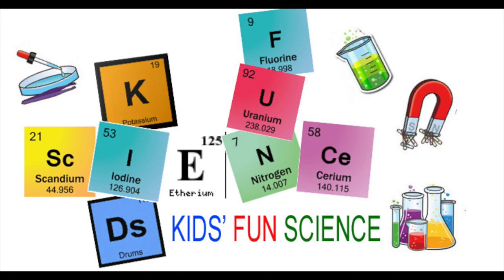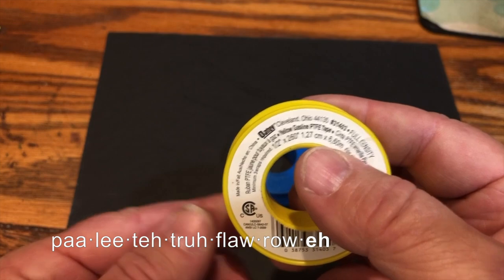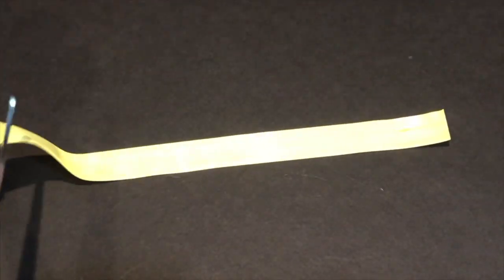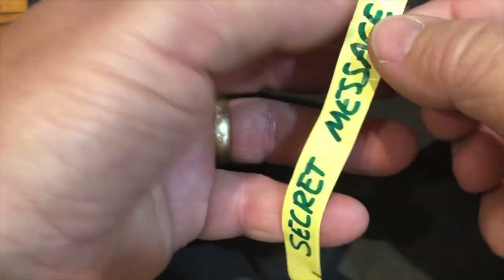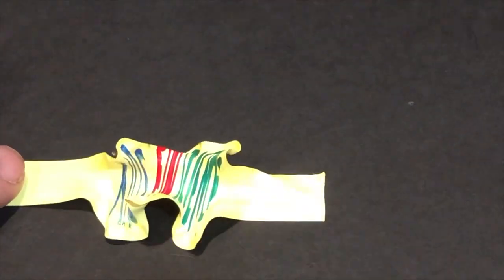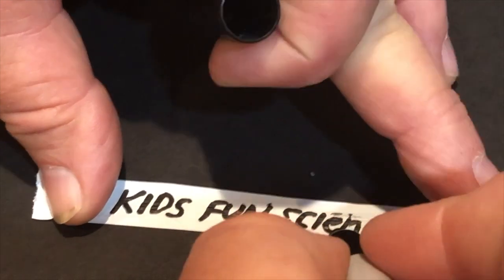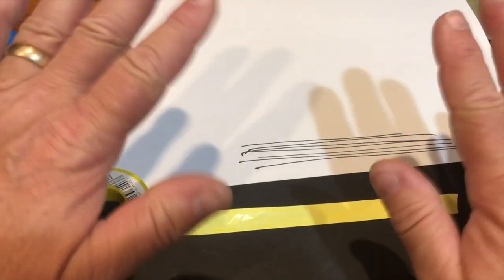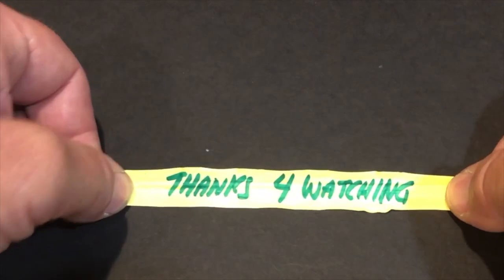Teflon Tape Secret Messages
Chapters
0:00 Kids Fun Science intro
0:08 What you need
1:10 Set up
1:47 the experiment
3:27 Science Behind it

You probably know about Teflon® - it's that stuff used on nonstick pans to make them nonstick. But you might not know that Teflon® is also made into "Thread Seal Tape" used by plumbers.  Thread seal tape (also known as PTFE tape, Teflon tape, or plumber's tape). PTFE stands for  polytetrafluoroethylene (paa·lee·teh·truh·flaw·row·eh)
which is its scientific name. I will just refer to it’s a Teflon tape.

Teflon tape looks like regular tape and it’s not sticky at all. It is used to rap around a pipe fitting to give you a nice tight fit. It not being sticky, but it is very slippery.

There are multiple types of Teflon tape. Here I have the white in blue case which is for water pipes and the yellow which is for gas. I recommend using the yellow tape as it was much easier to work with.

PTFE is a kind of polymer that has long chains of molecules lined up side-by-side parallel on top of each other. So that is why it is so hard to stretch.

What I find amazing about the Teflon tape is if you pull it on each end you cannot get if to stretch at all. But if you stretch it on the other ends it stretches so easy and stretches very wide and stays stretched until, you pull the other ends back and it becomes the same shape.

It’s because it’s made out of polymer and all the strands are all parallel.

Or you can find it in any store that sells plumbing supplies or hardware stores.

The Teflon tape is made of a polymer, which is a bunch of molecules link together to form long chains. The Teflon tape polymer chains are aligned side-by-side and parallel to each other in a lengthwise direction. This makes it difficult to stretch the Teflon tape lengthwise without breaking the tape.

Widthwise, however, the tape stretches easily. When the polymer chains are pulled from top to bottom they slide over one another and reduce the number of chains in a section without breaking the chains themselves.

Because of this, when a message is written on the tape, then stretched widthwise, the message become unreadable. But when the tape is then stretched lengthwise, the message become readable. Hence Secret message!